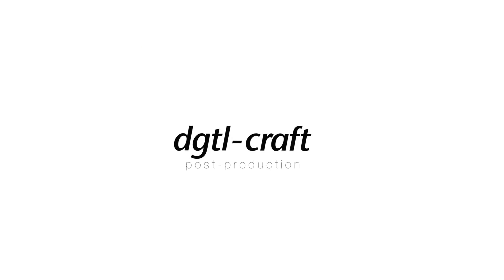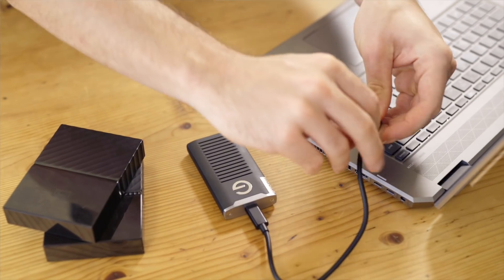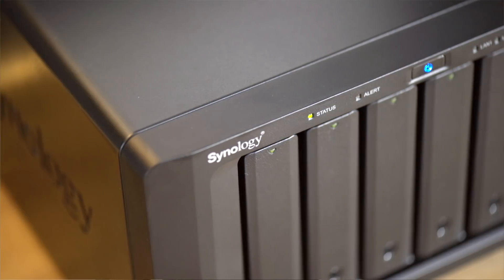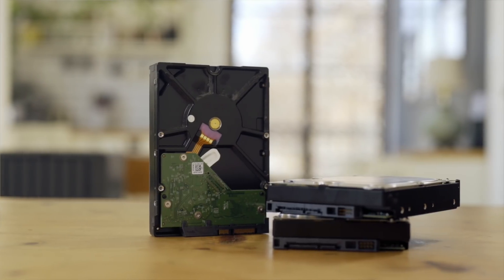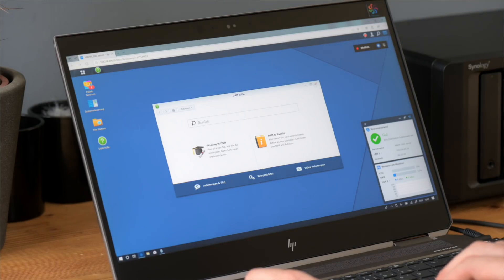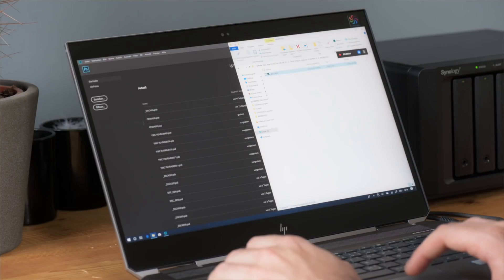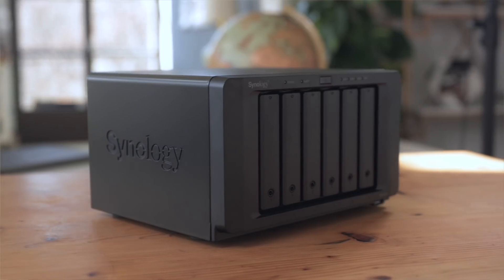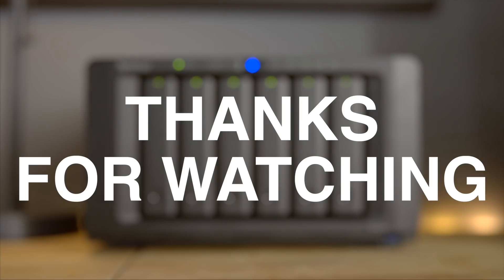Rasante Bildbearbeitung direkt auf dem Storage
DGTL-CRAFT Postproduction

VIDEO: Hans -Georg Unrau